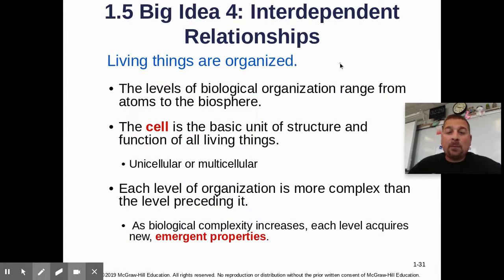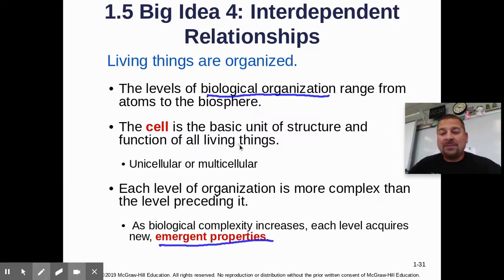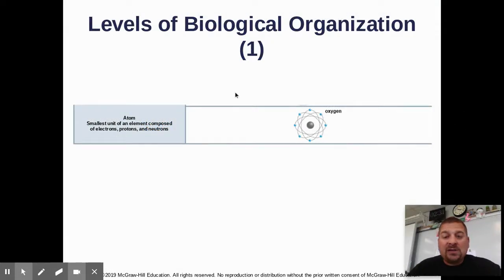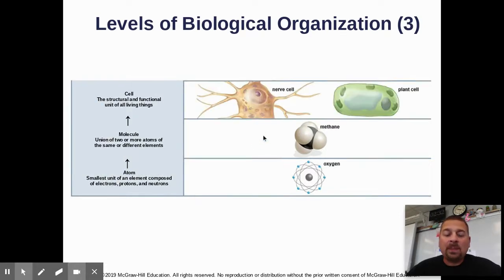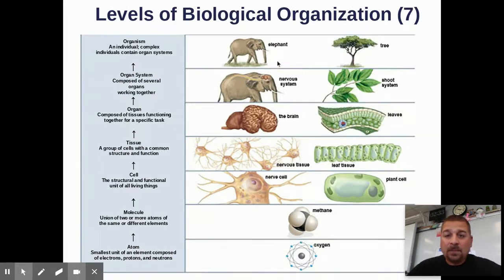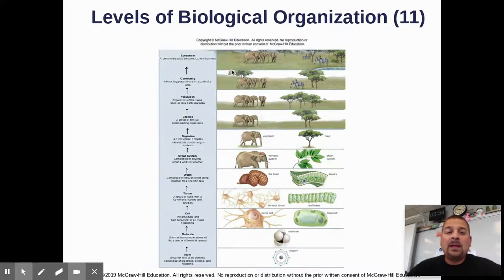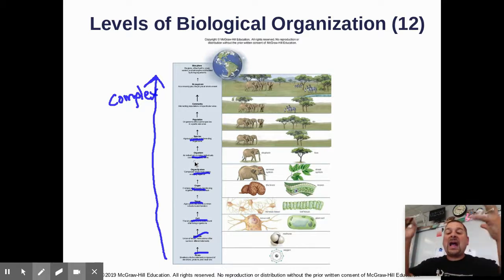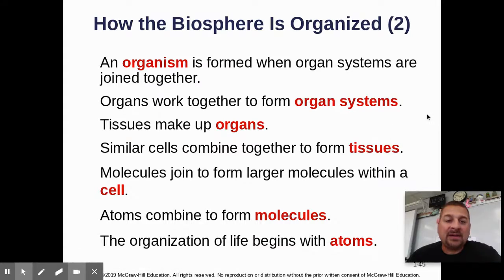AP Biology Sec 1.5 - Interdependent Relationships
Video notes covering section 1.5 of "Biology", 13e by Mader & Windelspecht for AP Biology course.